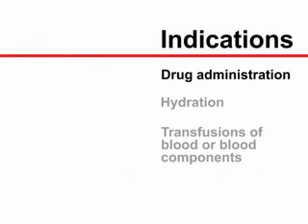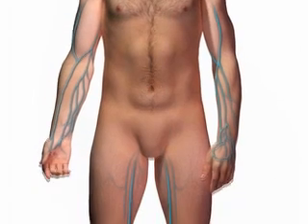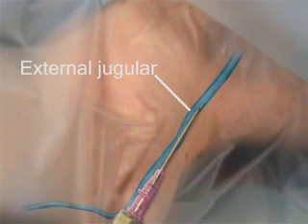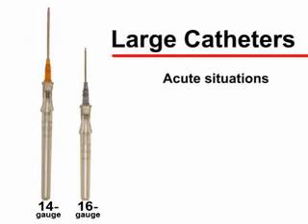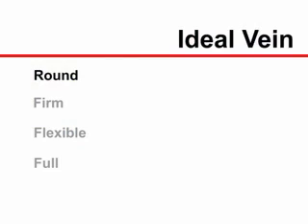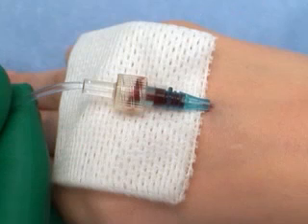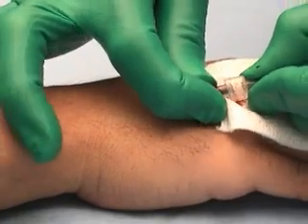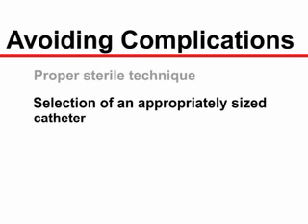IV Therapy Technique